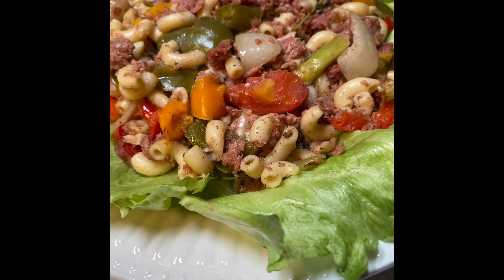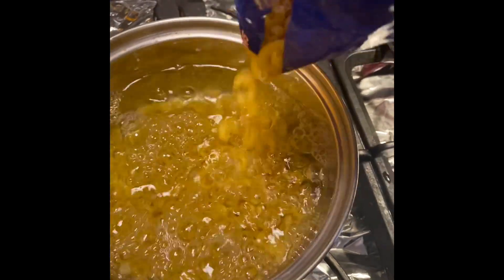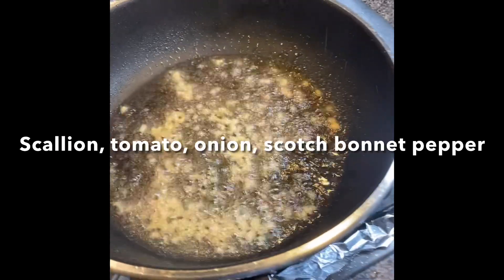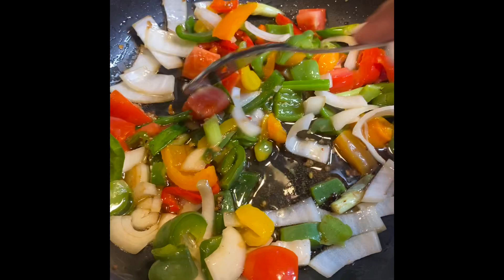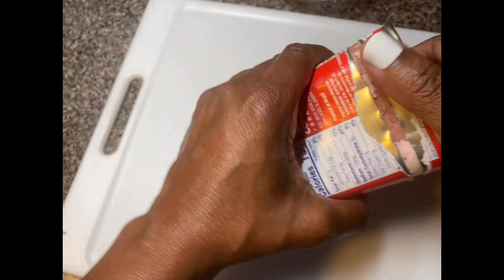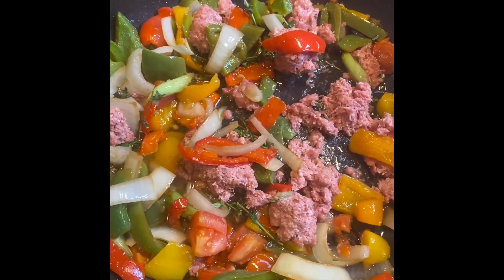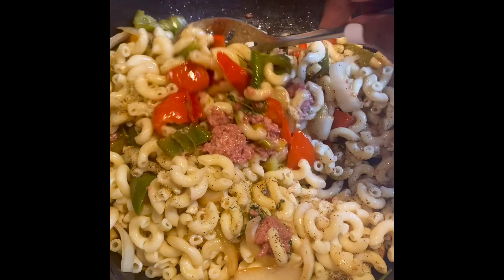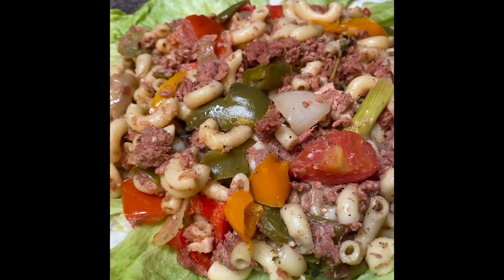Corned beef and macaroni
cornedbeefrecipe This is how I make my corned beef and macaroni.
Ingredients:
Corned beef
Macaroni
garlic
scallion
tomato
onion
thyme
scotch bonnet pepper
Morton's season-all
black pepper
Goya perfect seasoning
Cooking oil